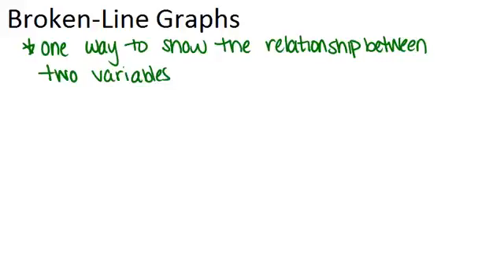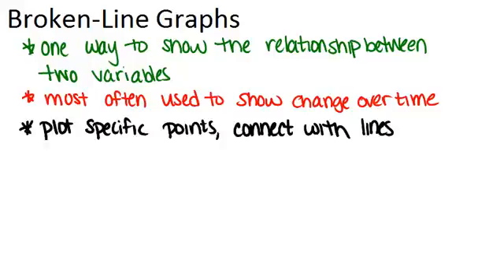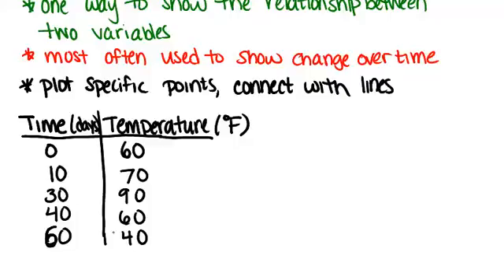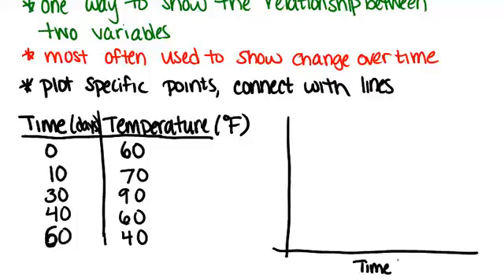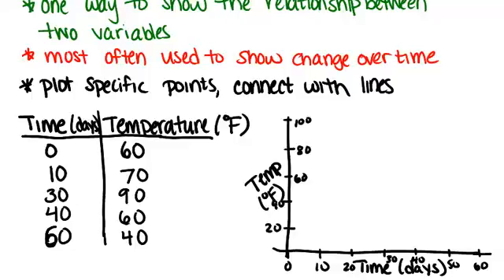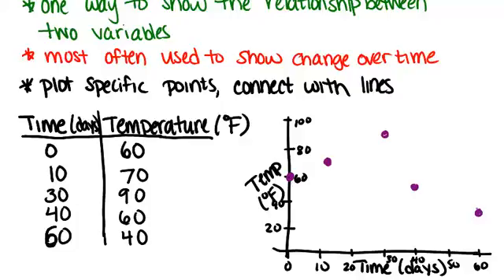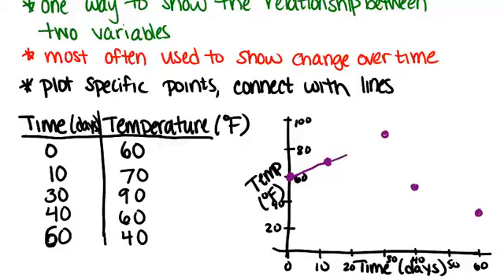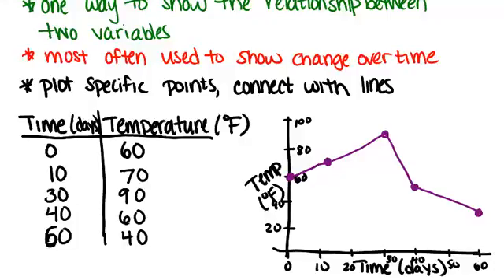Broken Line Graphs: Lesson (Basic Probability and Statistics Concepts)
Here you'll learn what type of data can be represented on broken-line graphs, how to construct broken-line graphs, and how to interpret other data from the finished graphs.

This video gives more detail about the mathematical principles presented in Broken Line Graphs.